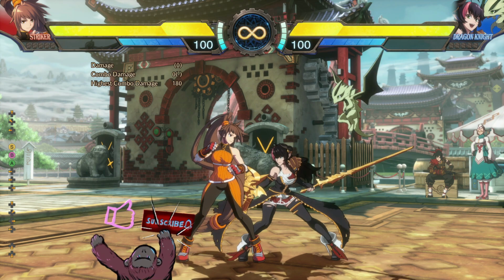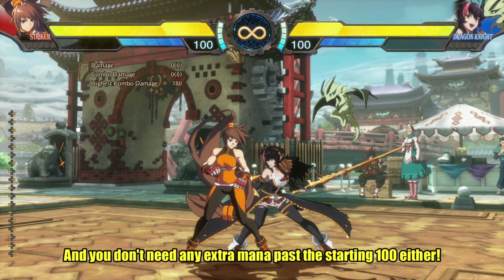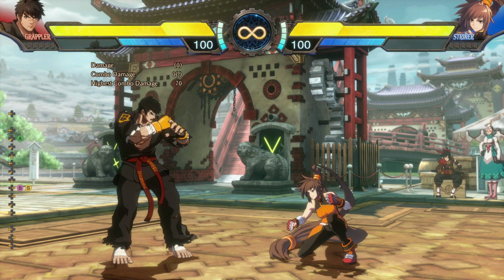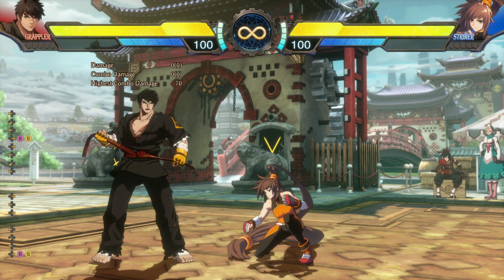Exploring Striker's Guard Breaks in DnF Duel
So today we are looking at and exploring the entire Guard Break sequence that the Striker can do in DnF Duel! From a simple jab, she can blow your guard wide open and take the game from there! So lets give a fairly universal and easy example, explain how and why it works, and then go from there!

0:00 - Intro and the guard break sequence
7:15 - Divekicks are the way to go!
9:21 - Play and Counterplay
13:43 - Closing thoughts